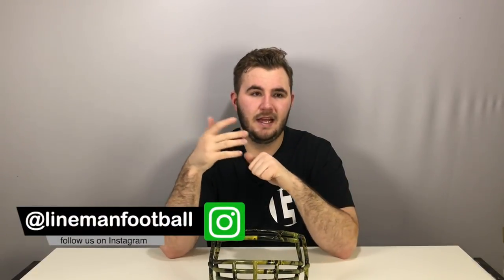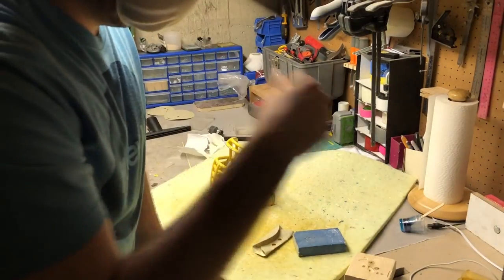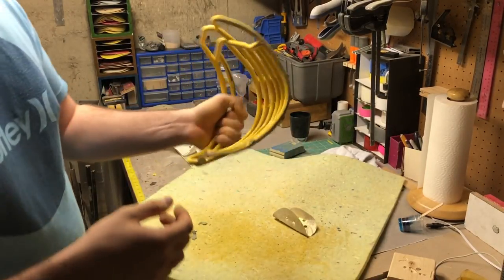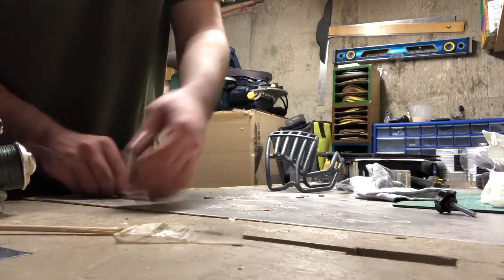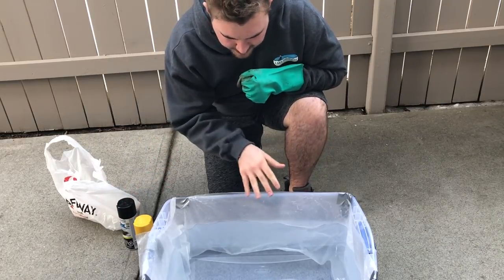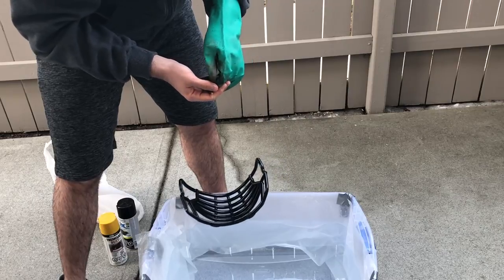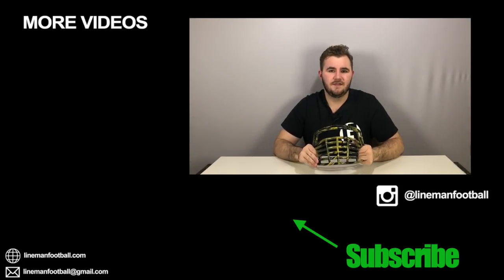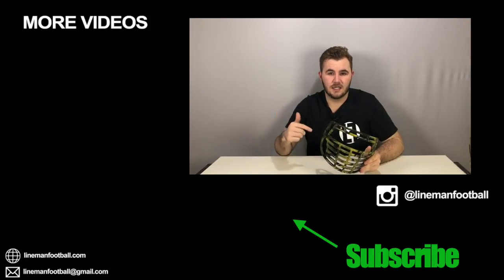DIY Hydro-DIp (Paint) Your Facemask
FOR SHOWPIECE ONLY NOT IN GAME USE

How to Hydro-DIp!!

Stand (80 then 50 grit)
Primer (1 coat)
Hydro-Dip
-Warm water
-Deep tub
-add hooks
Clear Coat (2-3 coats)